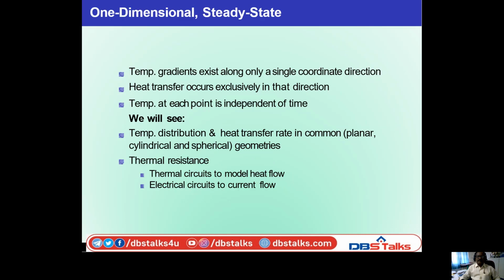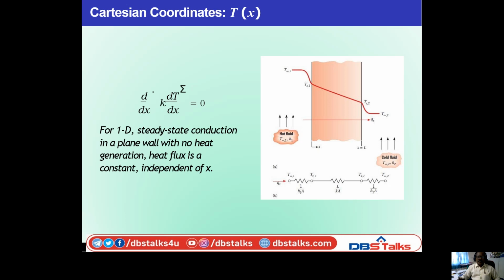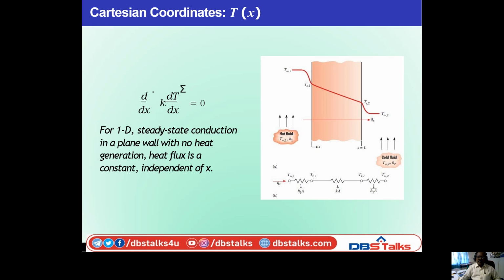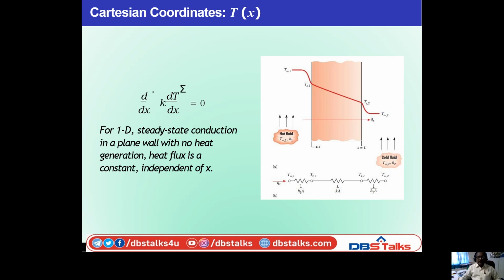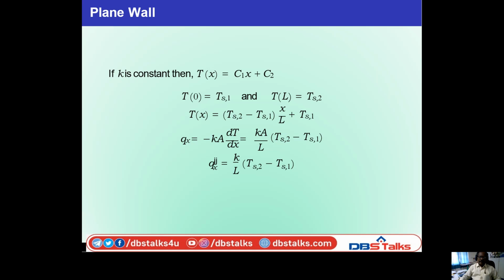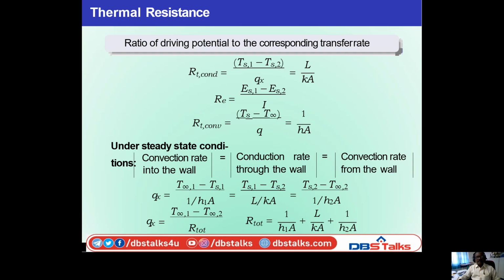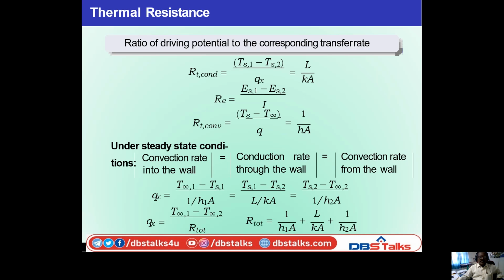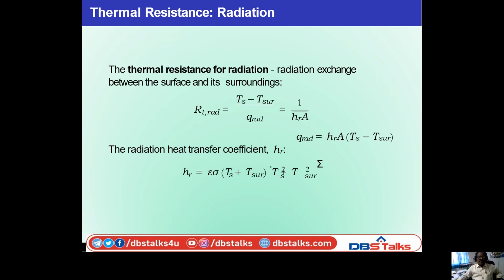DBS -Heat Transfer Branch: Mechanical Year & Sem: III year II Semester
Unit Name : Introduction & Basic Concepts
Topic: Heat Transfer / Conduction / Heat Transfer in a Plane Wall / Lecture 3
Description: It covers Conduction Heat Transfer and Thermal Resistance. Electrical analogy is used to calculate the heat transfer. It also explains heat transfer calculation in a plane wall.
Faculty Name: Dr T V Rao,
Designation: Professor and Principal
Department: Mechanical